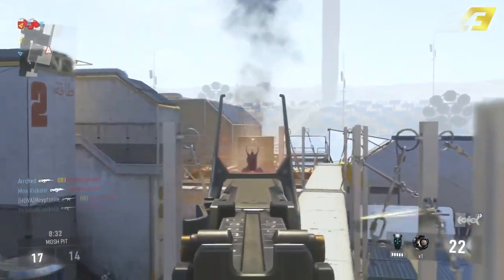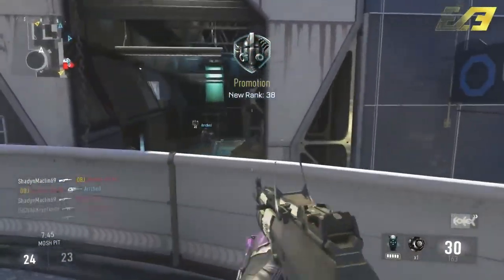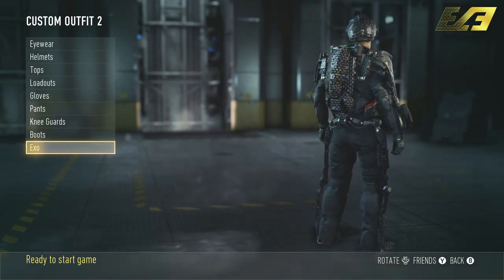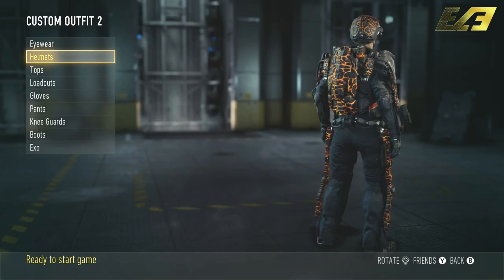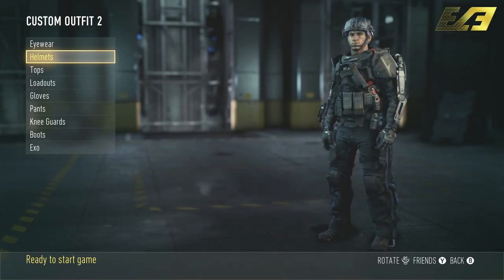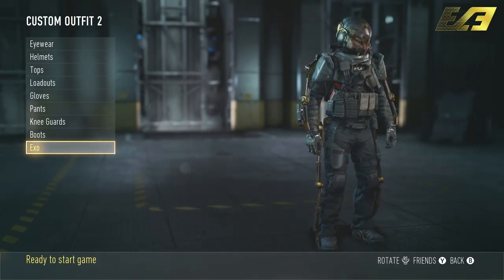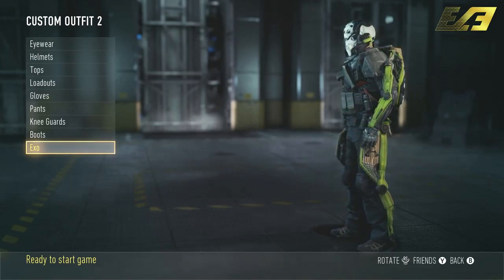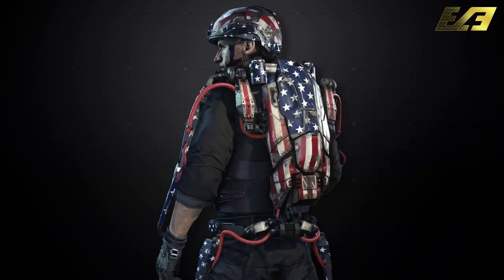Call of Duty: Advanced Warfare - NEW EXO SUIT CAMOS - CAMO SHOWCASE PT. 2